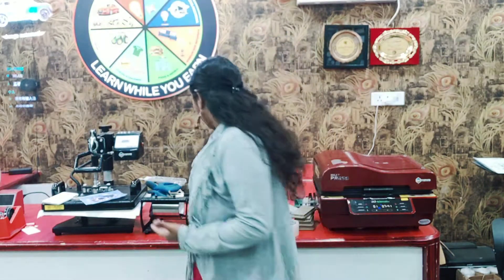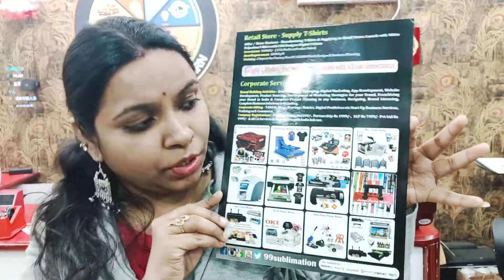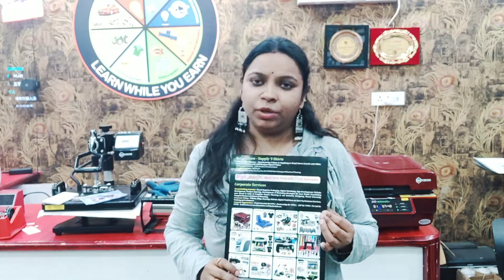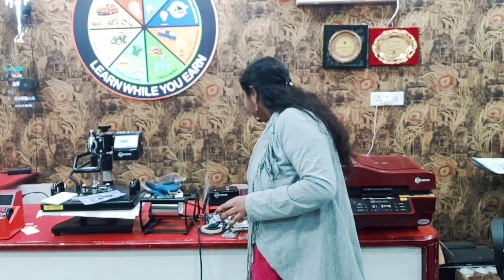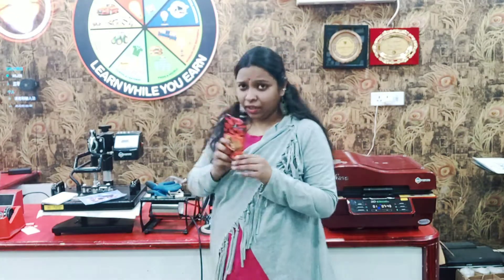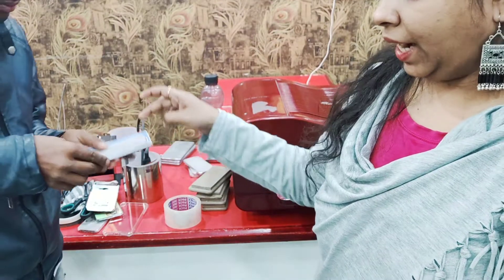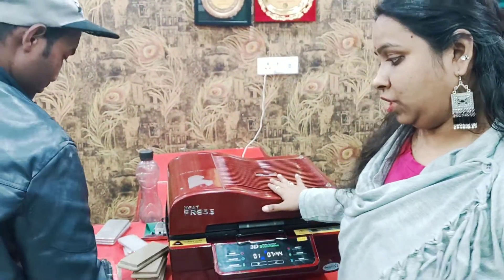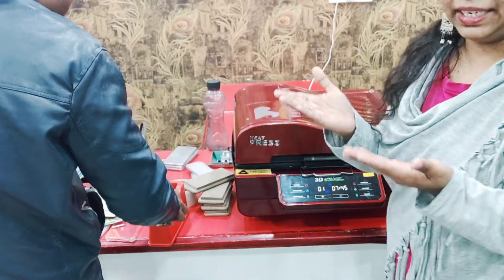9958577782| Mobile Pouch printing Machine | Telugu | Startup business ideas by startup clinik.